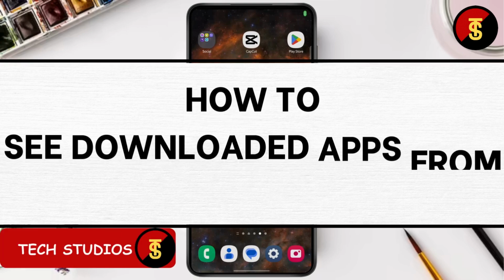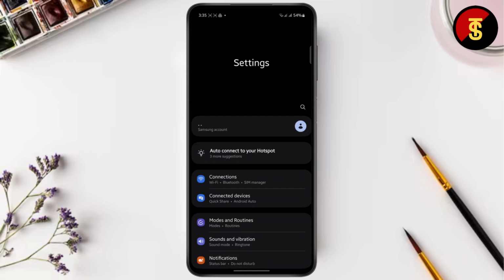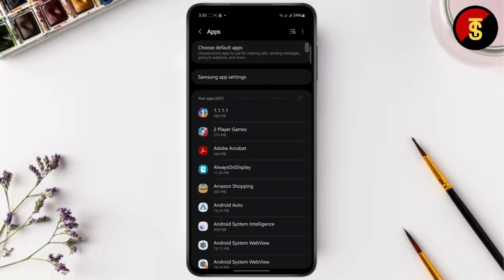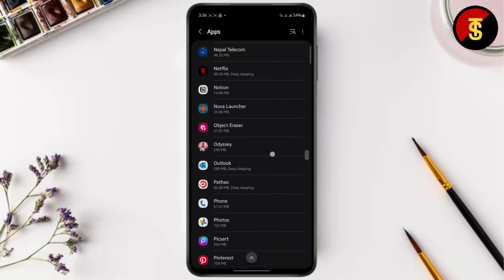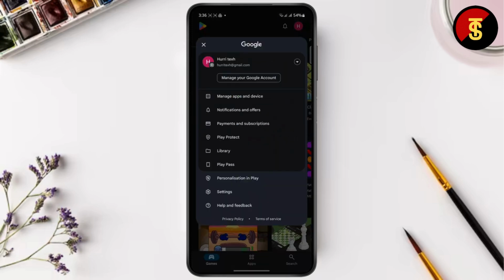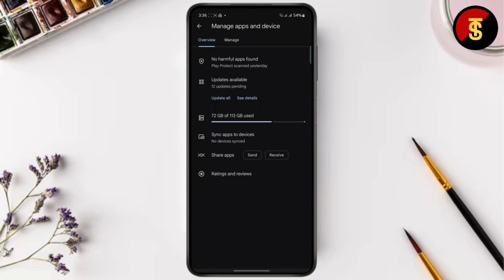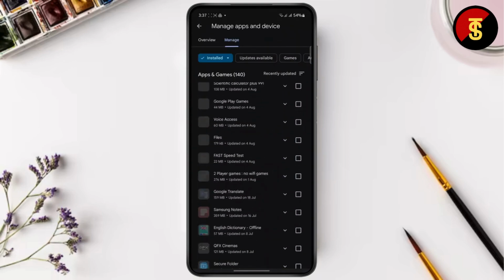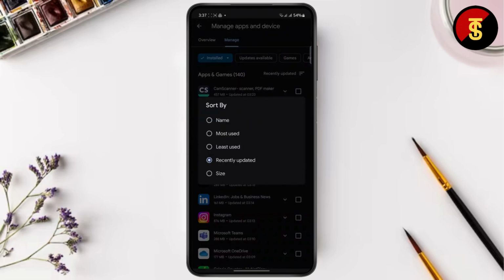How to See Downloaded Apps From Play Store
Learn how to easily see your downloaded apps from the Play Store in this informative tutorial. Whether you're looking to check your app installation history or find out what you've downloaded in the past, this step-by-step guide has you covered!

In this video, you'll discover how to see apps downloaded from Google Play and learn how to access your Play Store installed apps history. We’ll also touch on ways to hide downloaded apps if needed.

0:20 Step 1: Accessing the Play Store
0:45 Step 2: Viewing Downloaded Apps
1:15 Step 3: Hiding Downloaded Apps